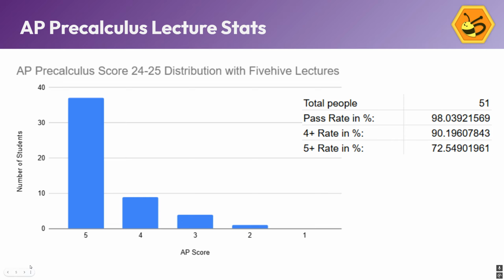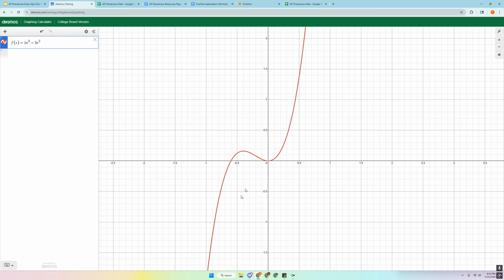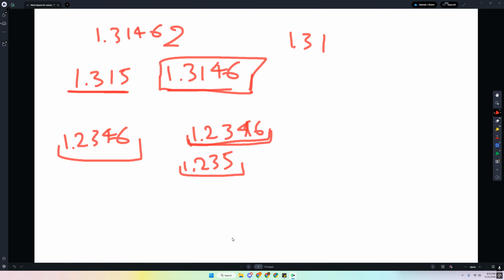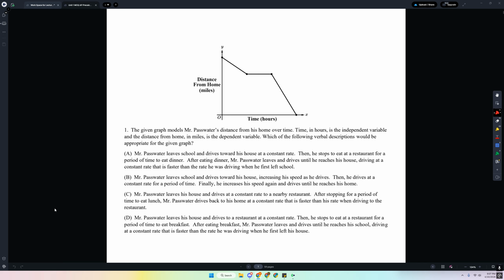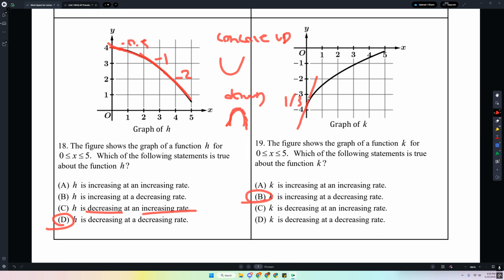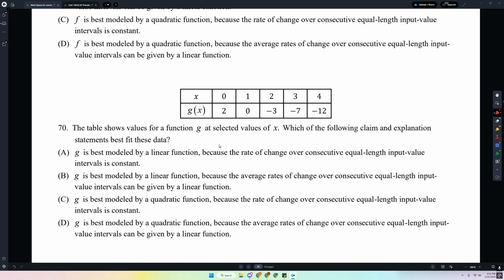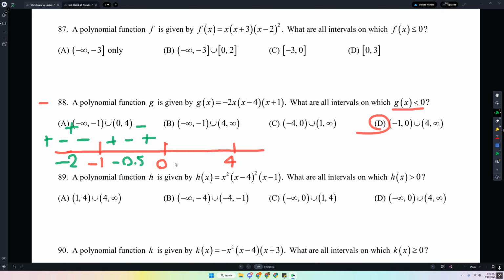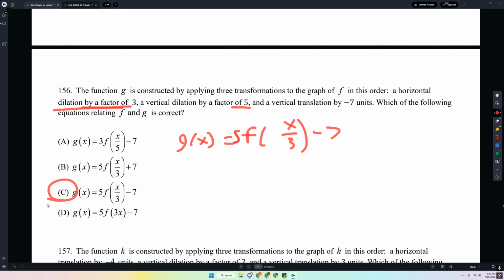AP Precalculus Exam Day Overview & Calculator Review 2026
AP Precalculus Exam Day Overview & Calculator Review, lectured by Superdancer16.
 In this review session, we went over the structure of the AP exam, what is covered in the course/exam, frq content, desmos review, and Unit 1 MCQ practice at the end!

0:00 Introduction
3:37 Exam Overview
7:40 Resources
9:37 Desmos
16:55 FRQ Overview
34:36 Unit 1 MCQ/Q&A